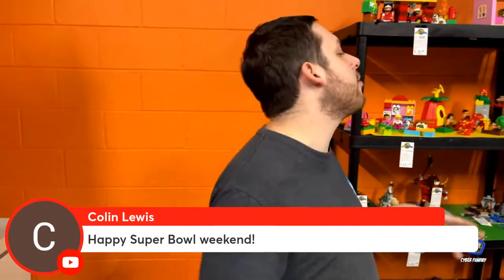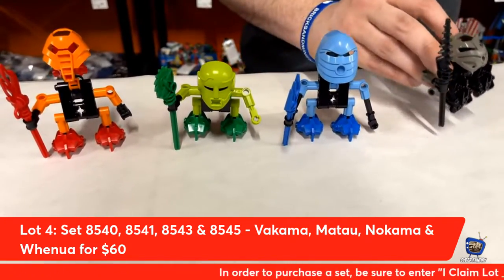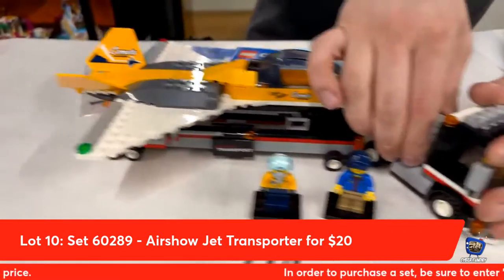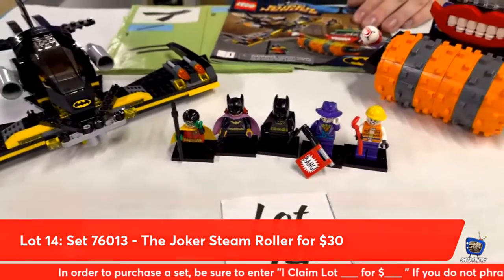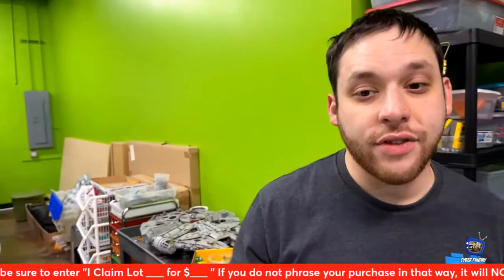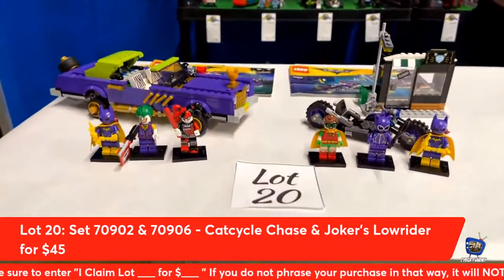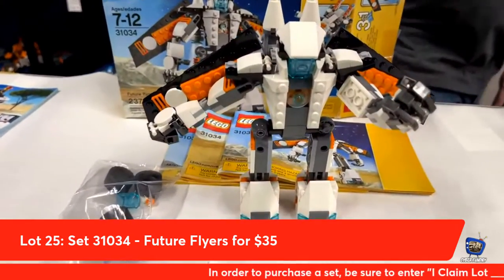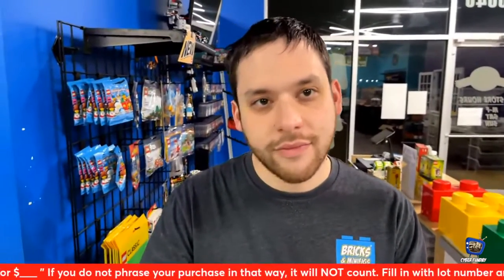Cyber Funday: February 11, 2022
We typically have 25-40 different lots available.  Most of the products shown are new arrivals and the discounts are only good during this event. Simply type in "I claim Lot#___​​​​​​​​​​​​ for $____ " to claim your lot. (Fill in the blanks with the lot number and price to confirm your claim)

All lots must be claimed DURING the event.  You will have through the following weekend to pay for & pick up your lots.  Shipping is available at an extra cost.